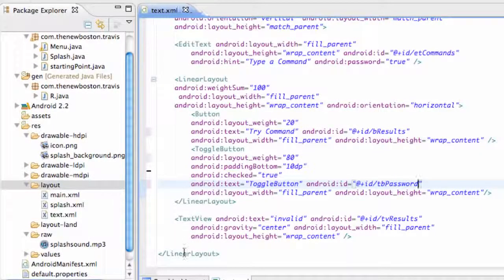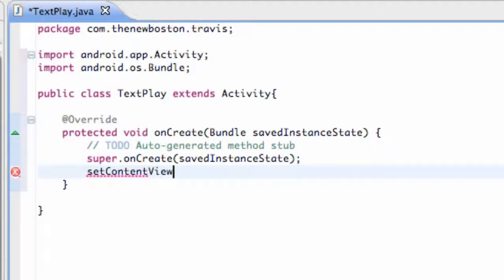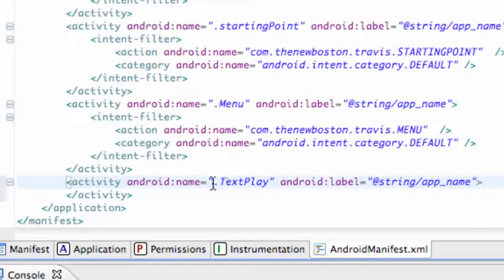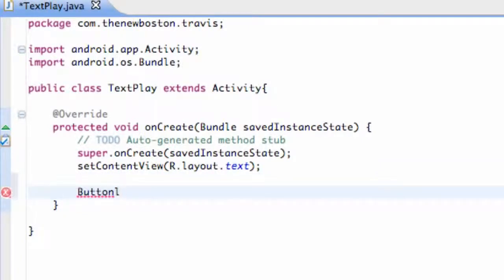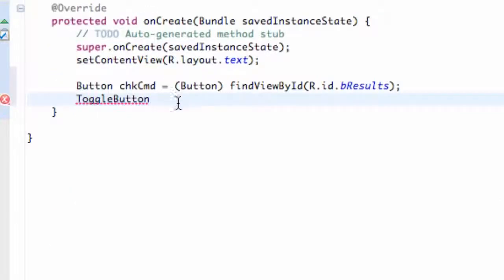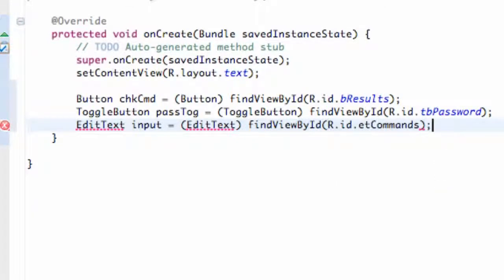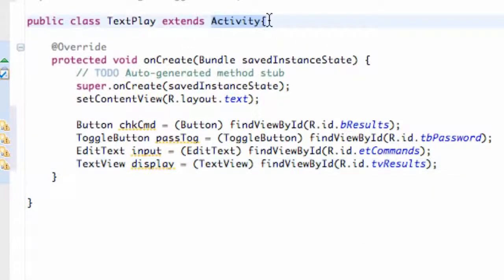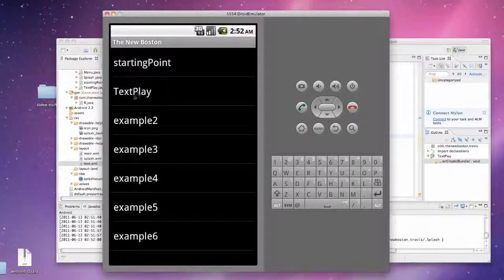25 Quick Review by setting up a new Activity